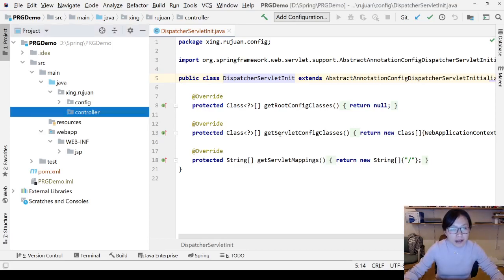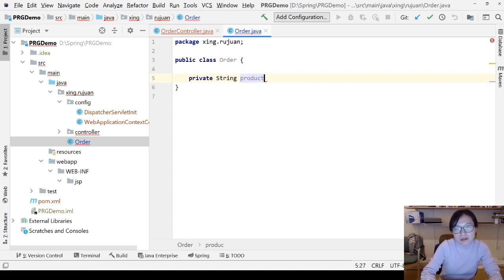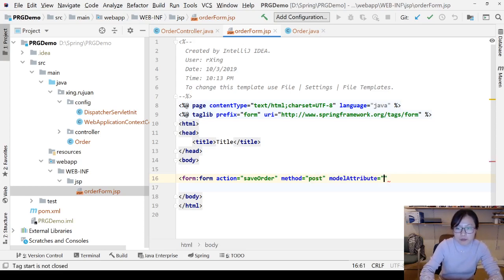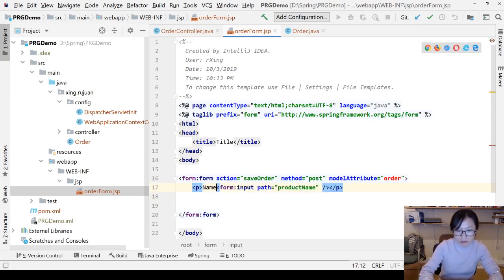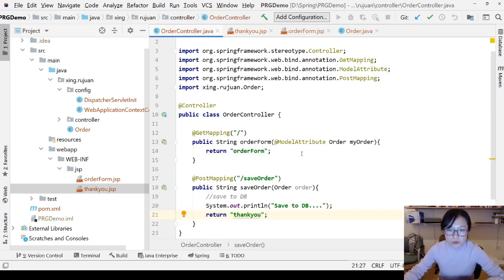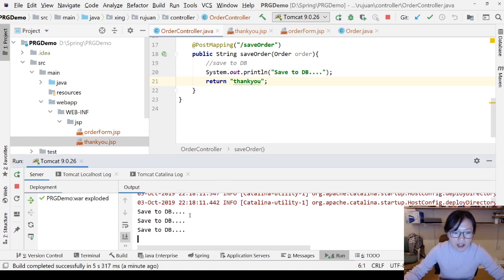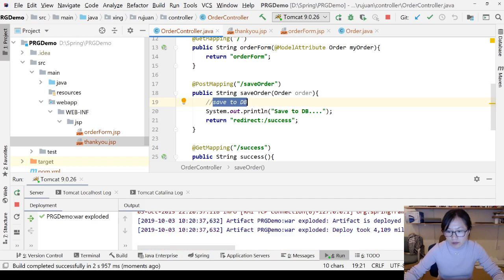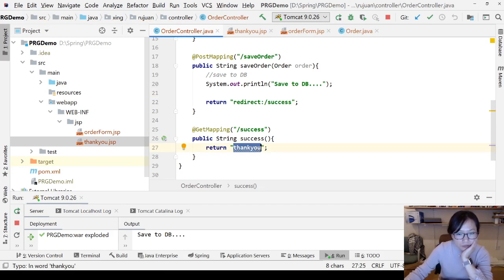35. PRG(POST/REDIRECT/GET) Coding Step by Step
Shows you in code what's the problem gonna happen when you forward to a page in POST mapping method. And how PRG pattern solve the probelm